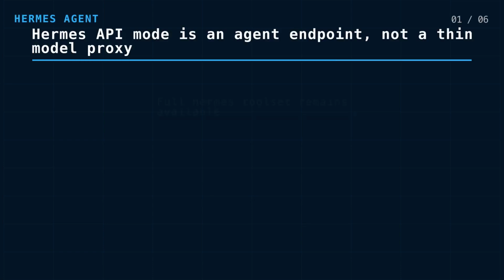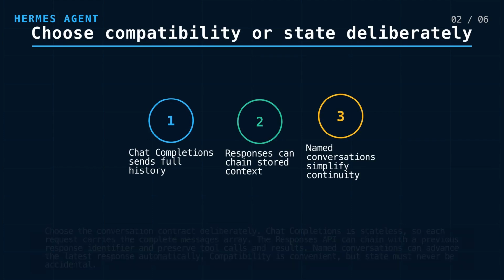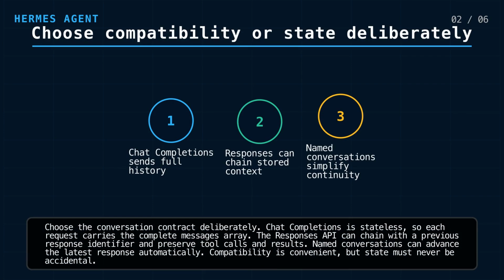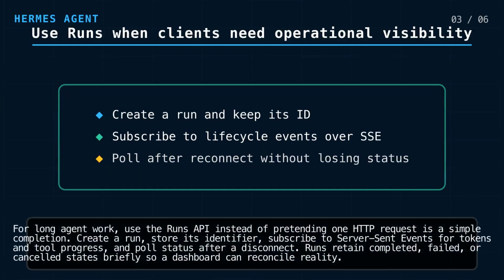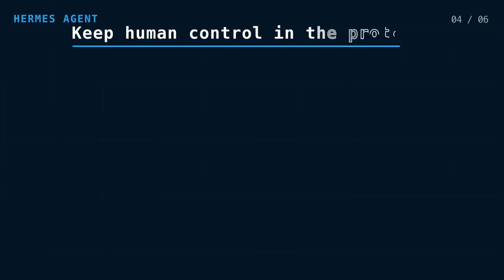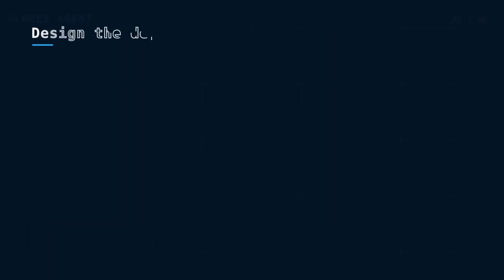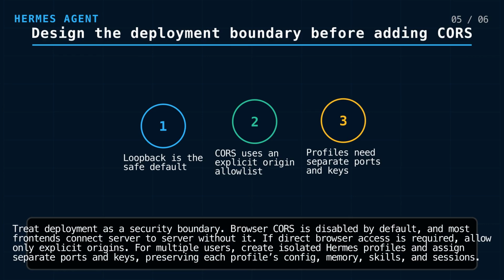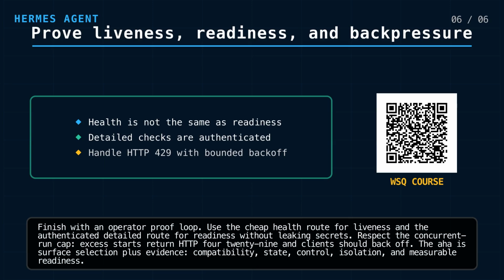Hermes API Server: Turn OpenAI Clients into Observable Agent Runs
🌐 Hermes Agent can expose its full tool-using workflow through an OpenAI-compatible API—not merely proxy model text. This practical lesson shows how to choose Chat Completions, Responses, or the Runs API, then add state, SSE observability, approvals, cancellation, profile isolation, readiness checks, and safe backpressure.

• When to use stateless Chat Completions versus stateful Responses
• How the Runs API exposes progress, polling, approvals, and cancellation
• Why loopback binding, bearer auth, explicit CORS, and profile-specific ports matter
• How health, detailed readiness, capability discovery, and HTTP 429 fit an operator workflow

🧭 Hermes API integration blueprint
1. Enable the API server, set a strong bearer key, and keep the host on `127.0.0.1` by default.
2. Use `/v1/chat/completions` for stateless compatibility or `/v1/responses` for chained state.
3. Use `/v1/runs` plus SSE when a UI needs progress, reconnection, approval, and stop control.
4. Query `/v1/capabilities`, monitor `/health` and authenticated `/health/detailed`, and handle HTTP 429 with bounded backoff.
5. Give each user profile a distinct port and key; enable only narrowly allowlisted browser origins when necessary.